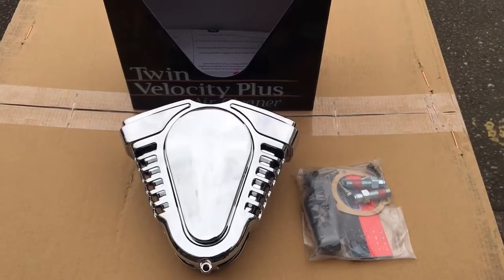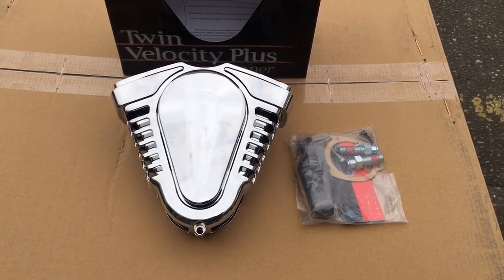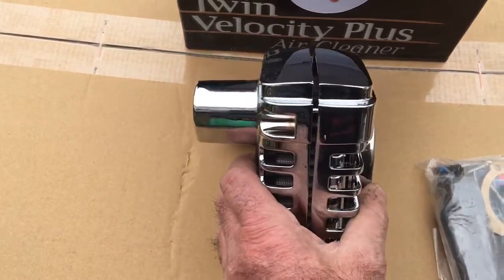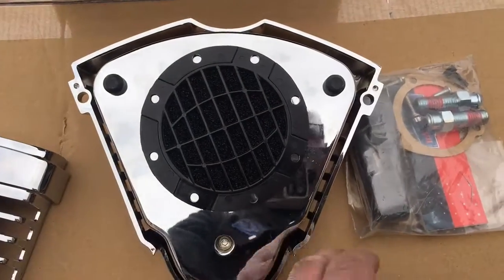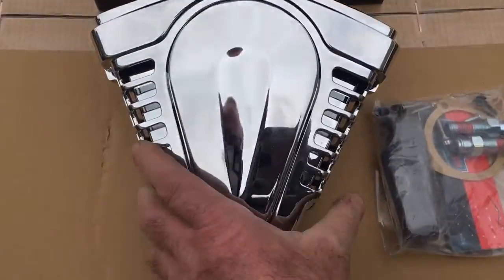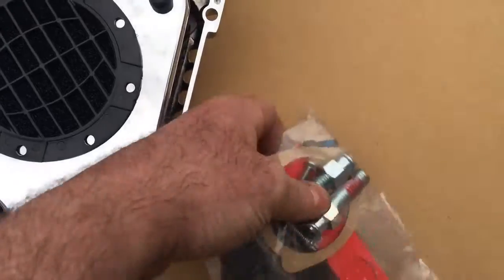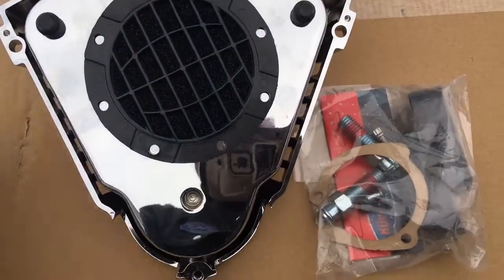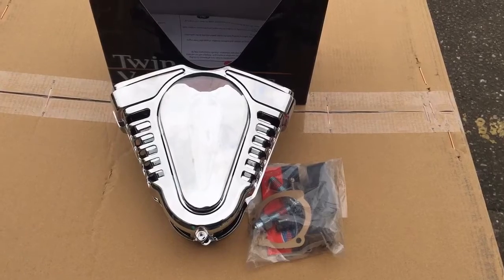Kuryakyn Twin velocity air filter Harley Davidson twin Cam or Evo 01773835666